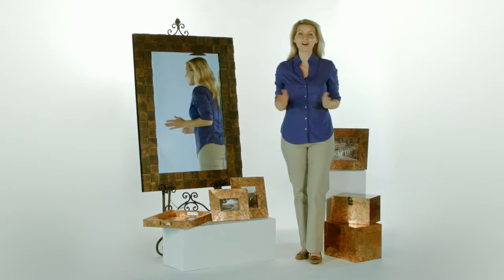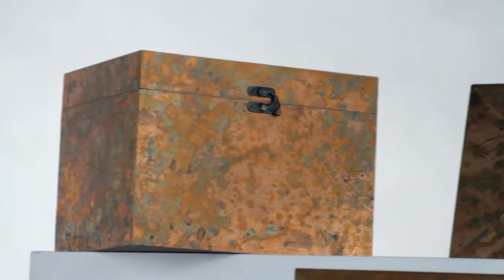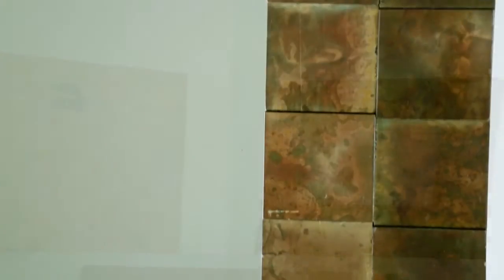Scenario Home Ambrosia Photo Frames S 3